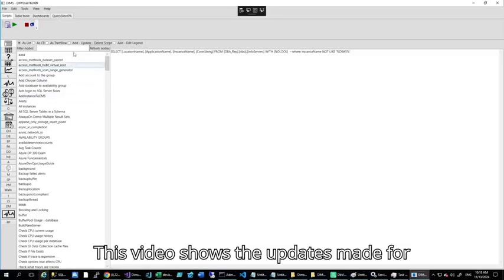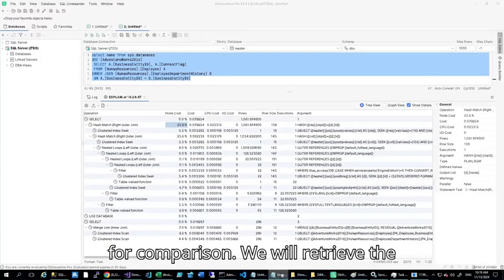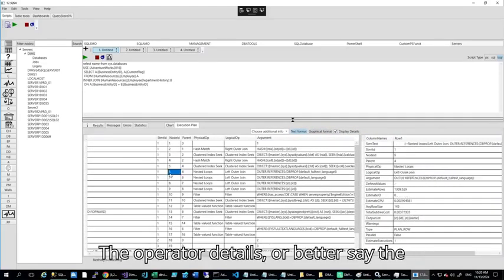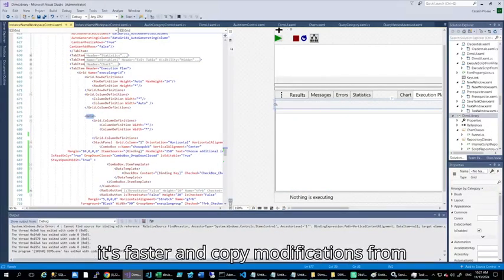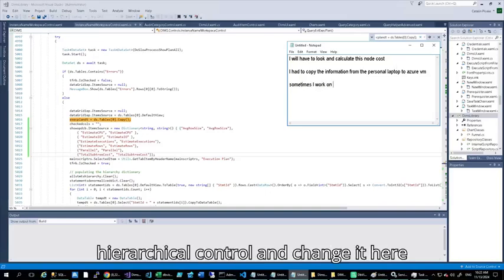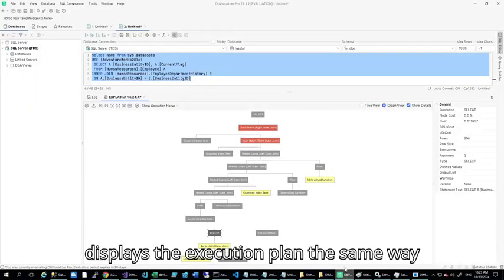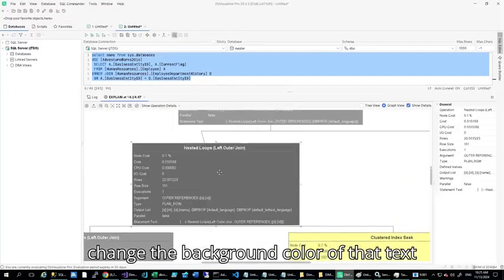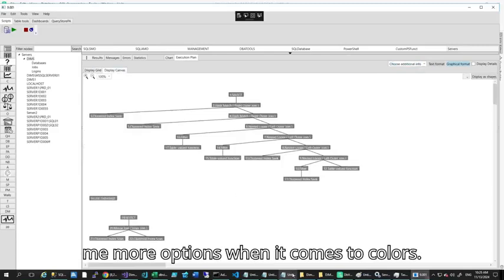DIMS Displaying the execution plan hierarchically